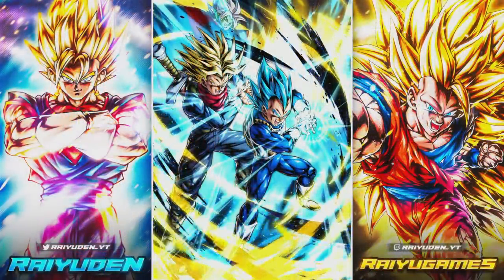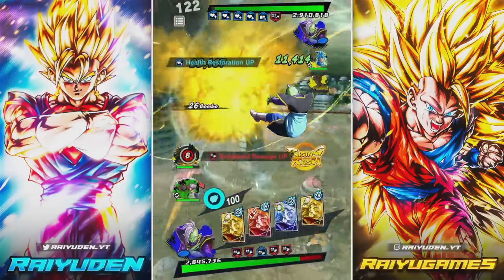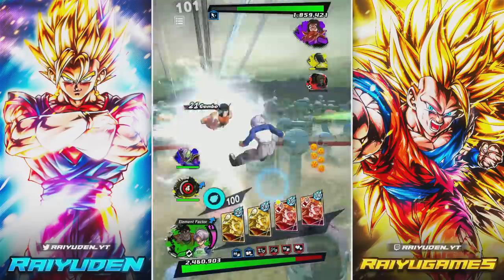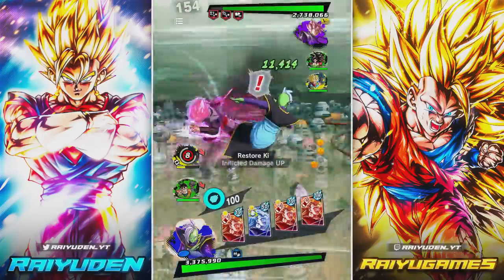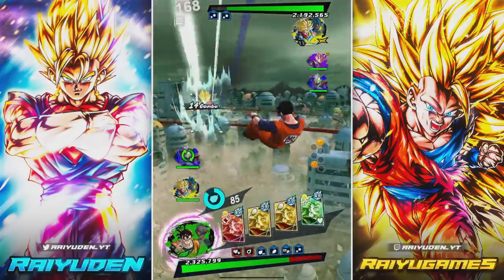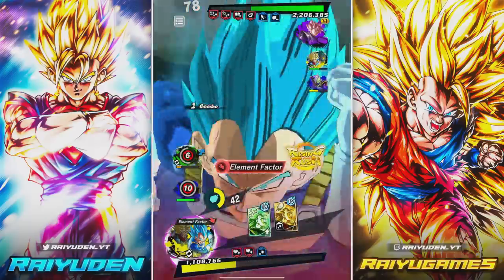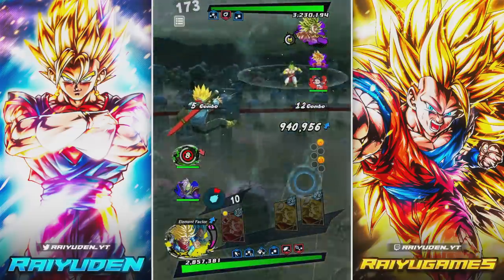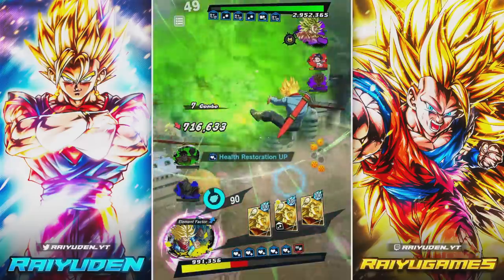THE POWER OF THE TAG-SWITCH FUTURE TEAM! | Dragon Ball Legends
This is an older pre-recorded video with none of my editing + render changes. Sorry about that!